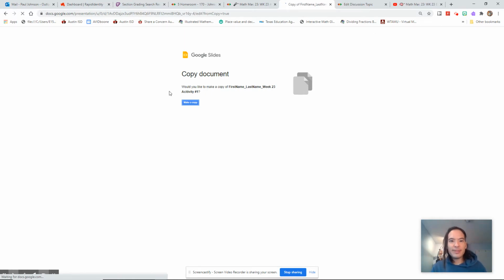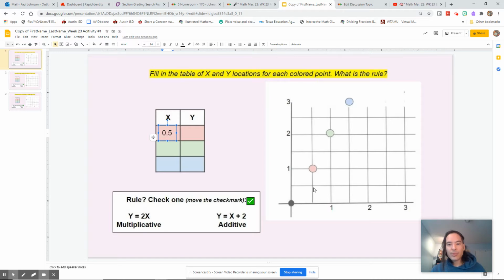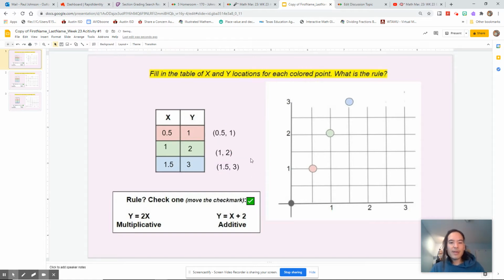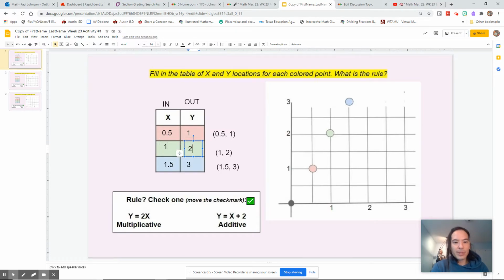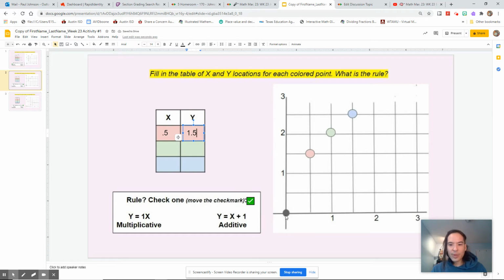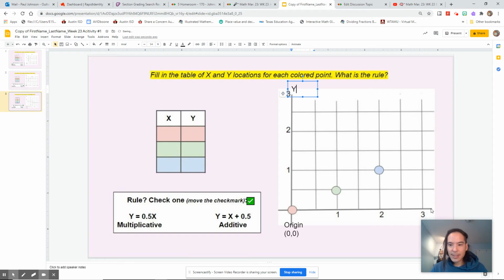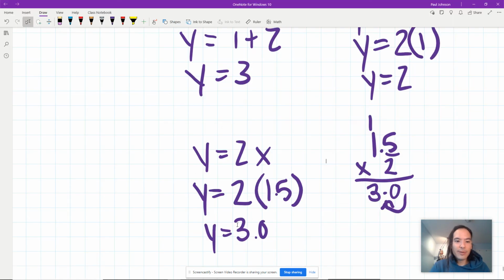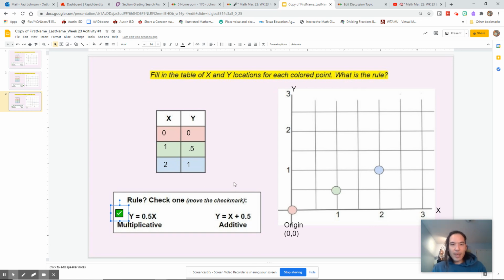🎤* Math Mar. 23: WK 23 Activity #1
Complete the table with the points on the graph.

(x,y)

Is the rule on the table additive or multiplicative?

X = INPUT (Run)
Y = OUTPUT (Jump)